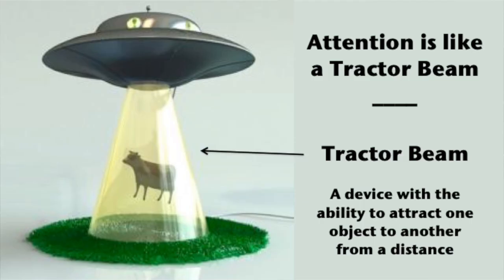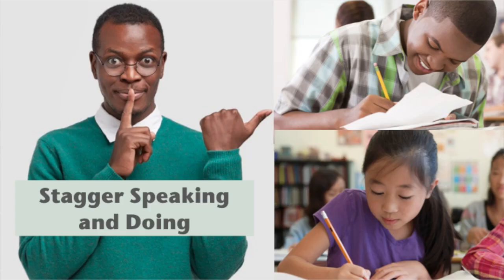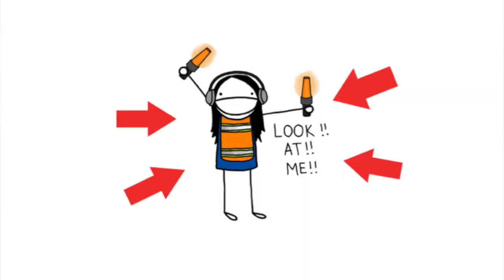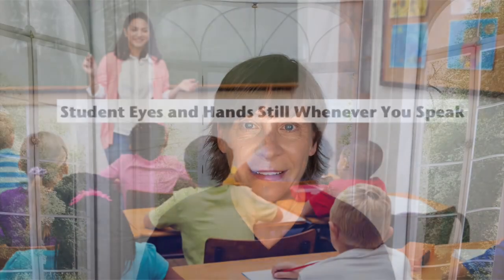The SCIENCE of Attention: How to Keep Students Engaged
HOW TO GET (AND KEEP) STUDENT ATTENTION with Grace Dearborn

Having trouble getting important information through to your students? Feel like you have to repeat yourself over and over again? Don't worry! This video is here to help you understand what's really going on in your student's minds when you give instruction, and how to create a more brain-friendly classroom.

This engagement strategy, and so many more, are available in Conscious Teaching’s new book, “The Rules of Engagement.”